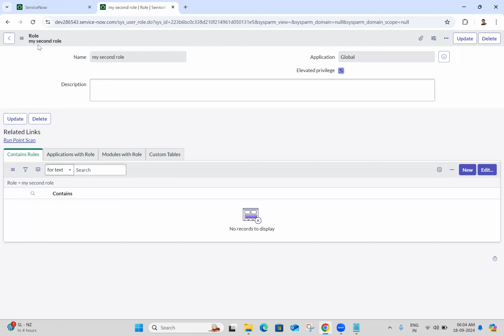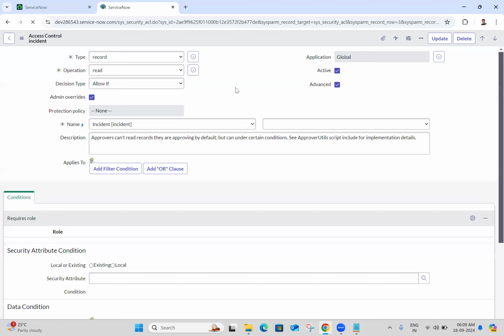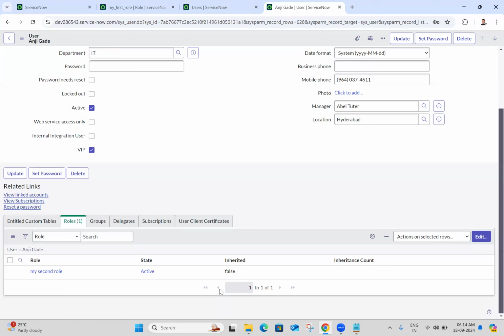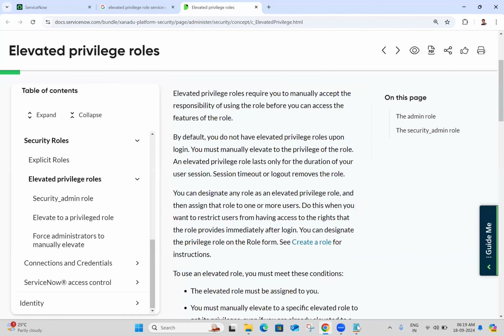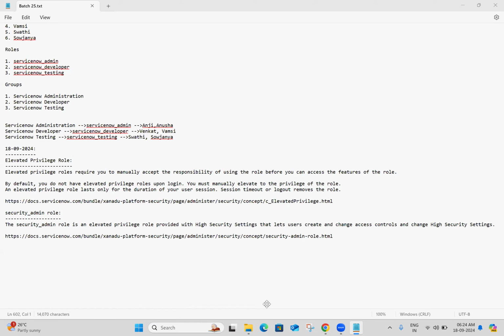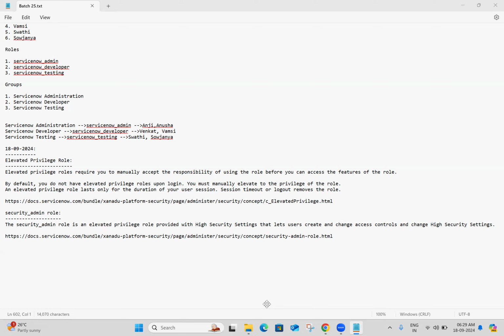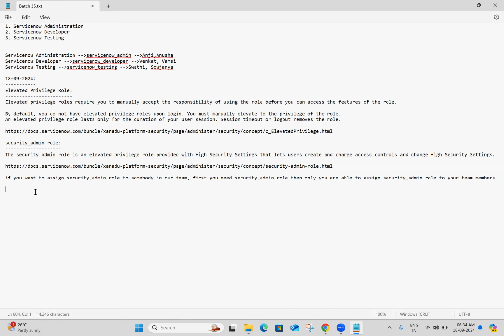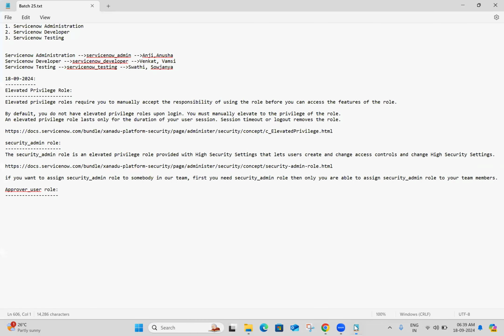Batch 25 || Servicenow Class 16 Video 1 || Roles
Roles